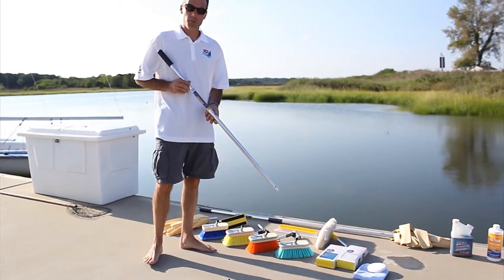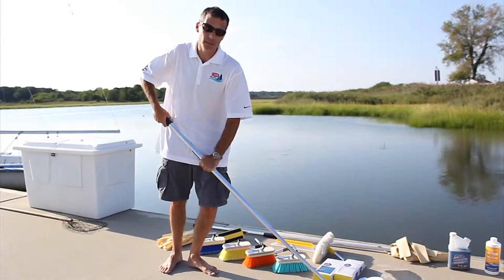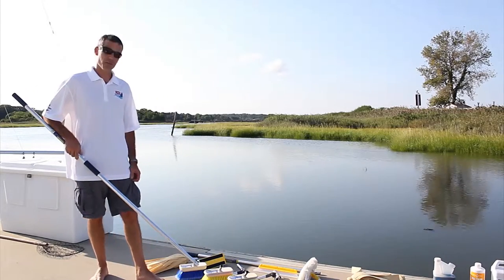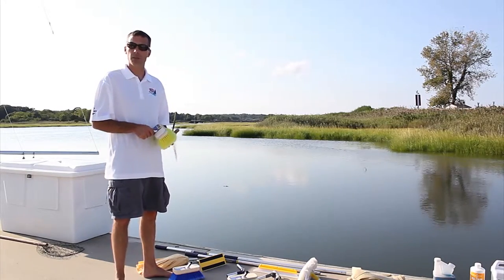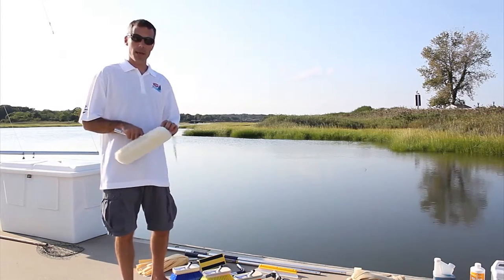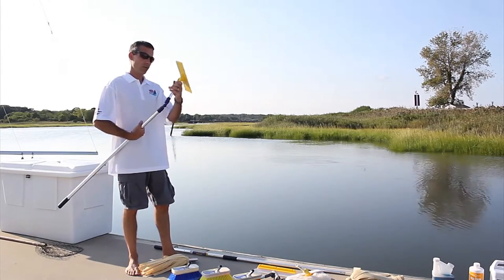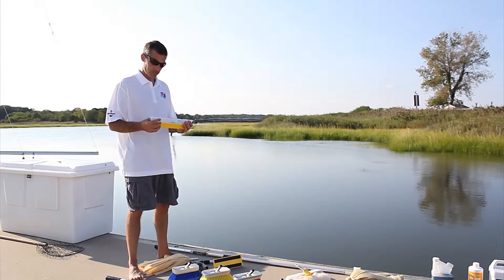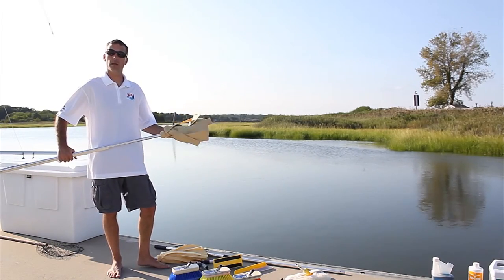Exterior Product Demo Swobbit System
Video production for Ocean Accessories demonstrating boat cleaning products and application.